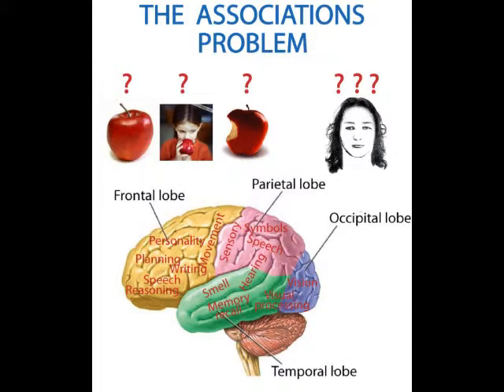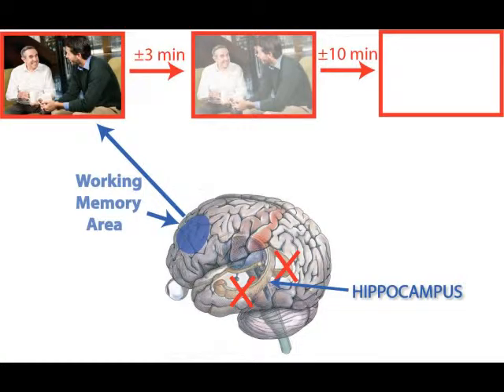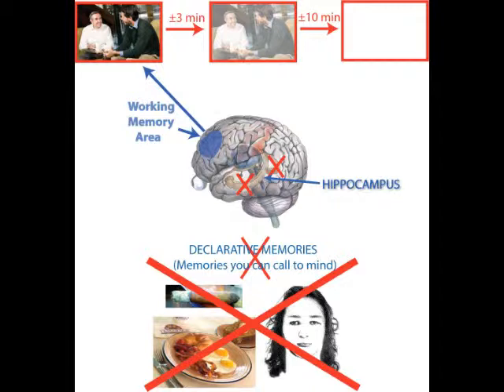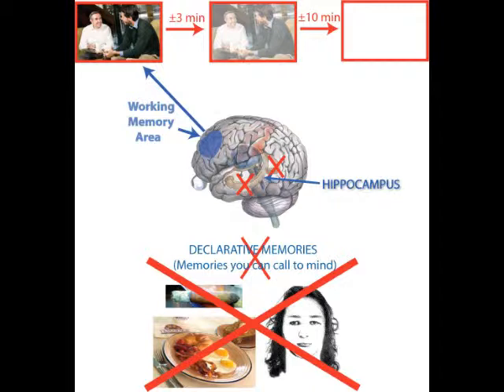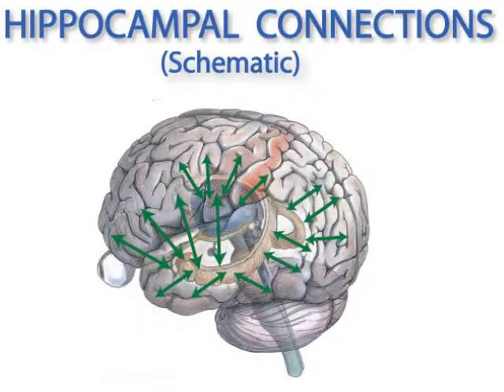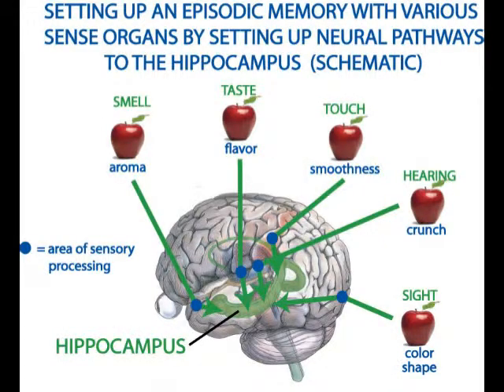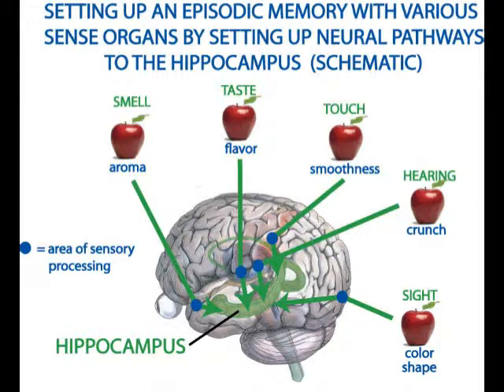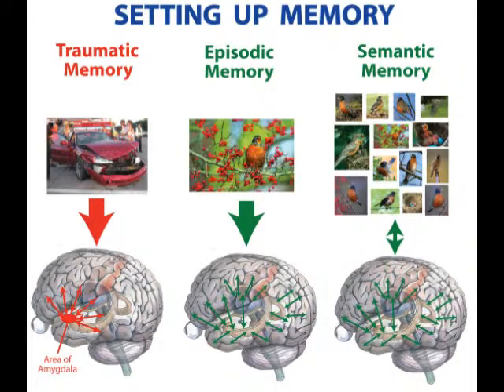How the Brain Works: Conscious Memory, Video 10 of 20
for a list of all the videos in this series.

This video describes how conscious memory works within the human brain. It is the tenth of twenty videos on how the brain works and the second of four on human memory. It explains how people with brain damage to a little brain structure called the hippocampus and nearby brain parts cannot form new consciously recallable memories, and so this part of the brain appears to be the prime coordinator of such memories. It also shows how this part of the brain can set up various sorts of consciously recallable memories, and how the passage of time can cause such memories to be altered.